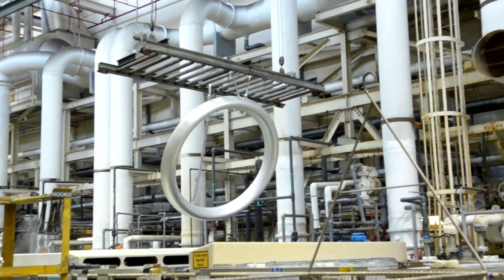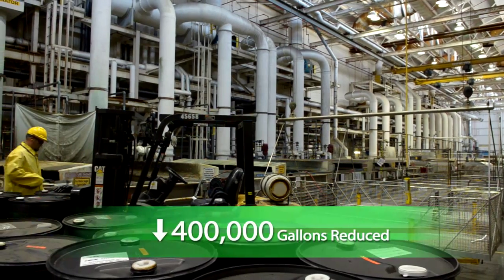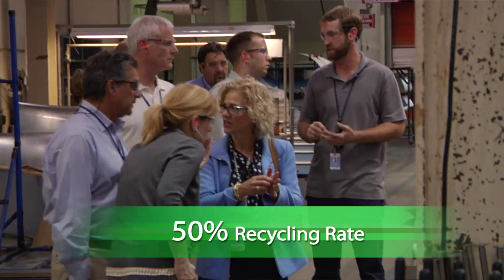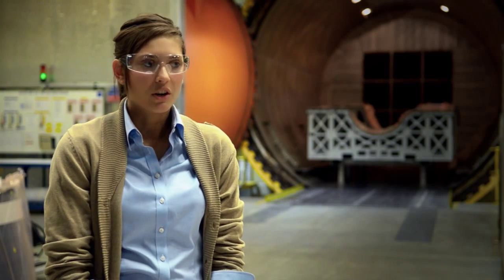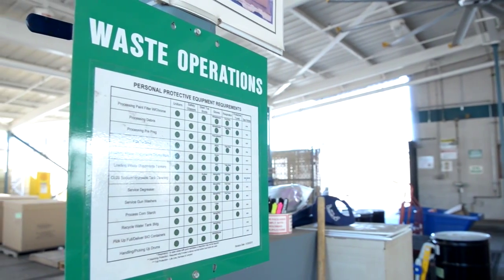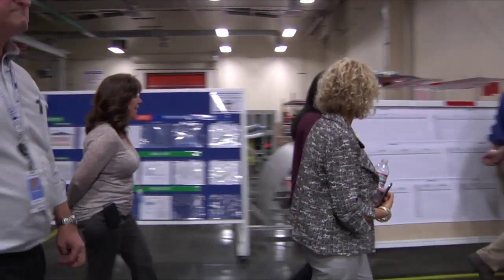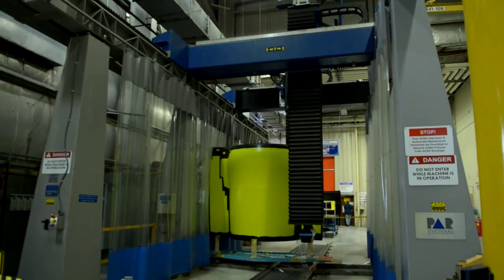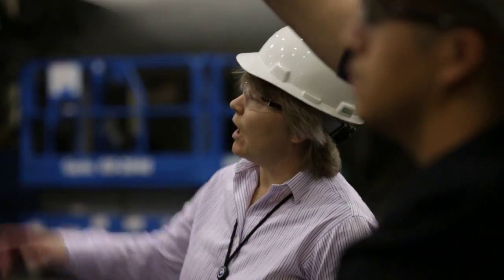Employees Engaged in Sustainable Activities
Employees across UTC Aerospace Systems are working to improve our environmental footprint every day. From recycling programs to sustainability projects, learn more about how UTC Aerospace Systems employees are making a difference every day.

UTC Aerospace Systems designs, manufactures and services integrated systems and components for the aerospace and defense industries. UTC Aerospace Systems supports a global customer base with significant worldwide manufacturing and customer service facilities.

United Technologies Corp., based in Hartford, Connecticut, is a diversified company providing high technology products and services to the building and aerospace industries.